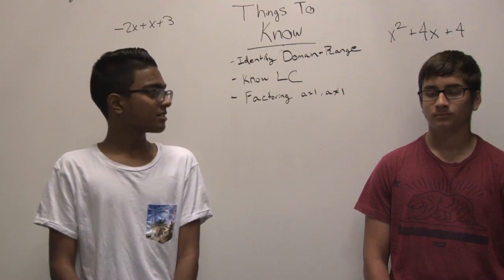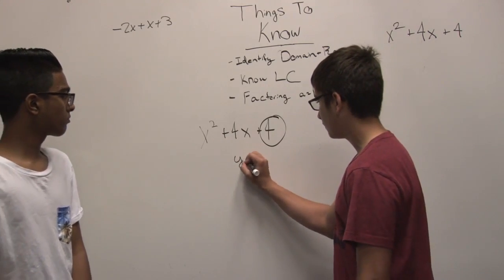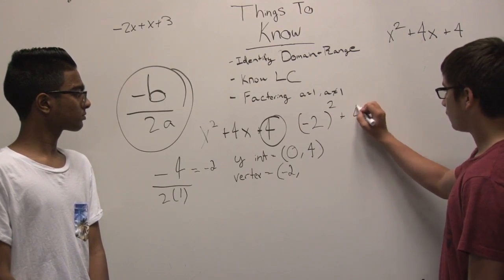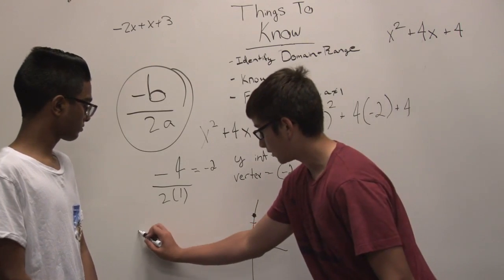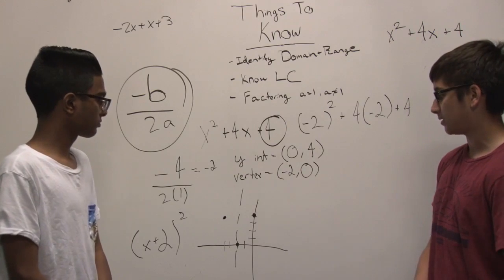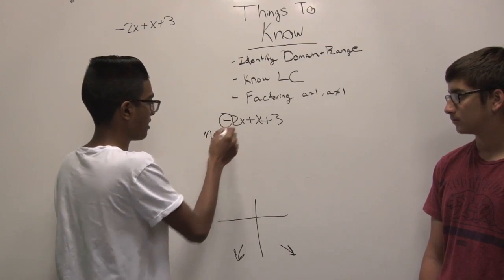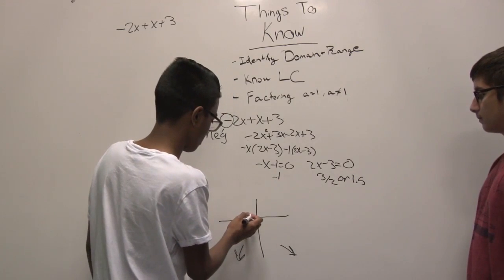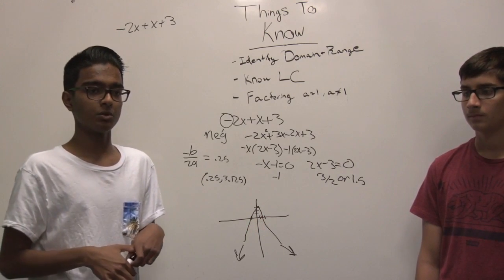How to graph a quadratic function that is in standard form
This video explains the steps of how to graph quadratic functions from an equation that is in standard form.